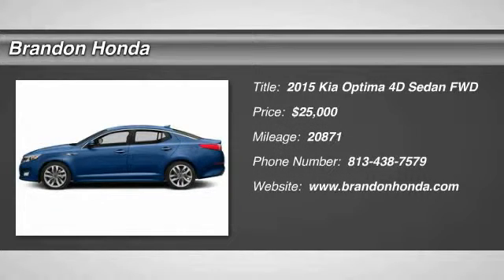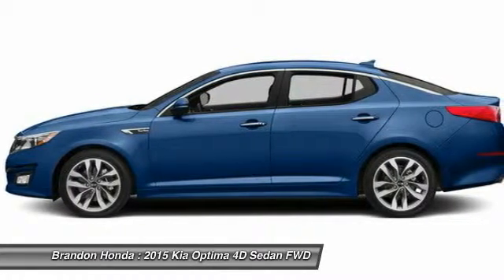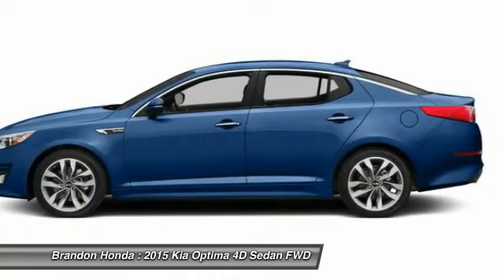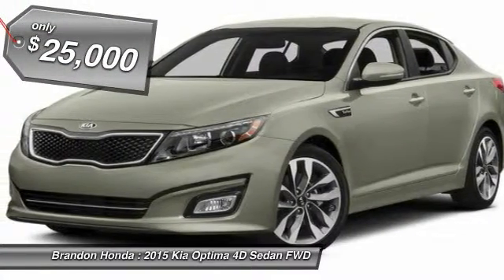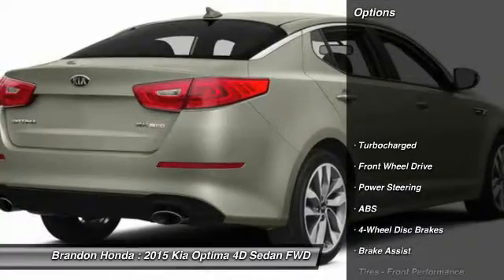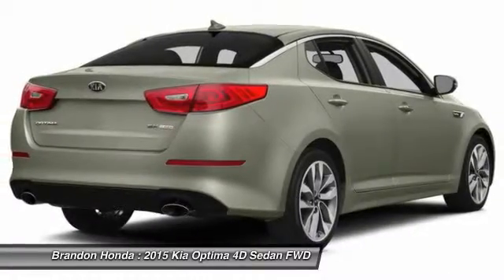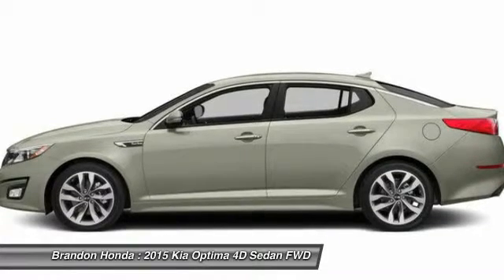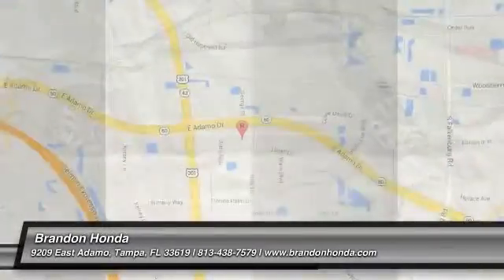2015 Kia Optima Tampa FL A006121B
2015 Kia Optima SX - $25000

Brandon Honda
9209 East Adamo

10 YR/100K WARRANTY, NavigationGPSNav, Sunroof/Moonroof, and Leather Seats. Turbocharged! Power To Surprise! This vehicle is a Brandon Honda Certified Used Car. It comes with our exclusive Brandon Honda 10 Year/100,000-mile powertrain warranty. Unlike other car dealers, Brandon Honda's coverage starts from the date of purchase and the actual miles that are on the odometer.Example: purchase a 7-year-old Certified Car today with 70,000 miles, and you are covered up to 170,000 miles or 10 years from today. Kia has done it again! They have built some great vehicles and this fantastic-looking 2015 Kia Optima is no exception! This Optima will take you where you need to go every time...all you have to do is steer!What are you waiting for? Brandon Honda was named Dealer Raters 2013, 2014 and 2015 Florida Dealer of the Year and have an A+ rating at BBB. Honda quality and impeccable customer services have propelled our rocket growth. You get our exclusive Brandon Honda Promise, $1,000 price protection, low interest rates, and true zero down financing and leasing. Open 7 days/week for your convenience.